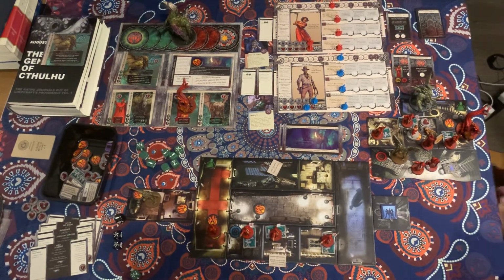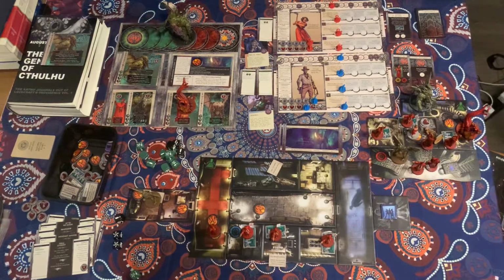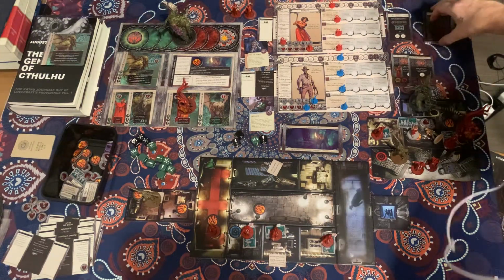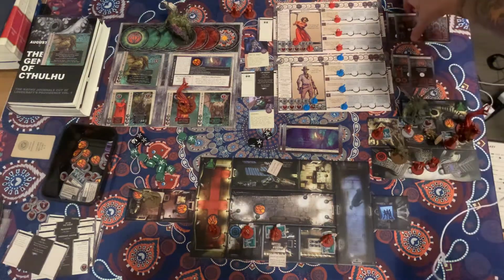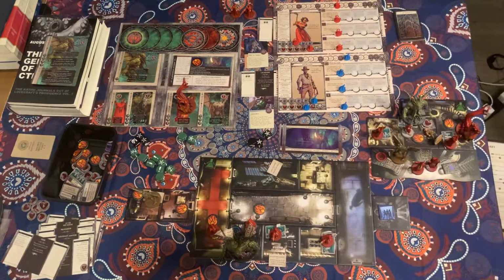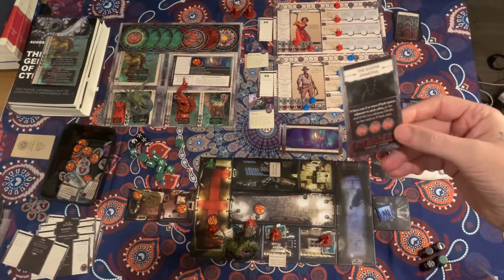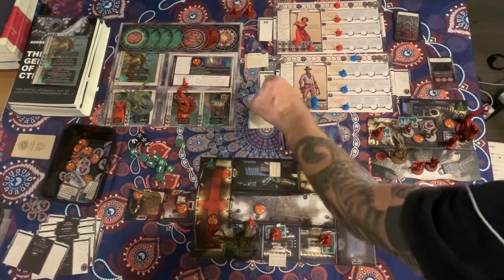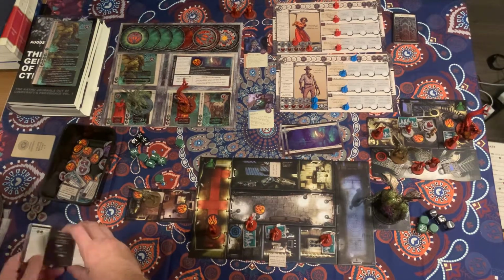Cthulhu Death May Die - S1E1.11 - Blasphemous Alchemy Gameplay - Turn11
Welcome to pontos fathom hobbies video for Cthulhu Death May Die - S1E1.11 - Blasphemous Alchemy Gameplay - Turn11.

The Genealogy of Cthulhu

The Psychoanalysis of R'lyeh

The Archeology of Yog-Sothoth